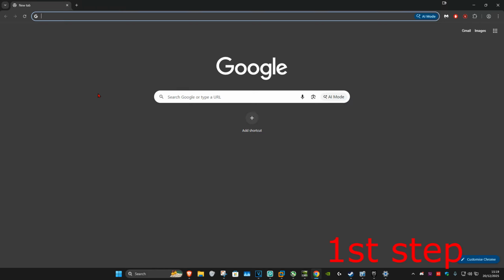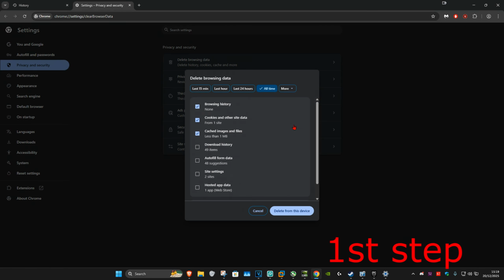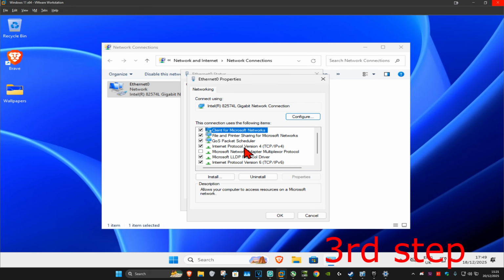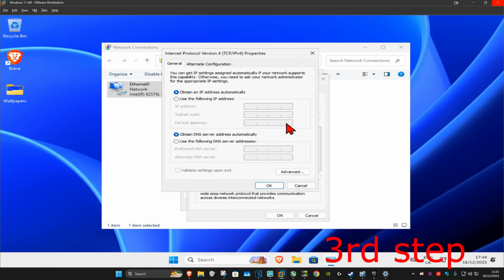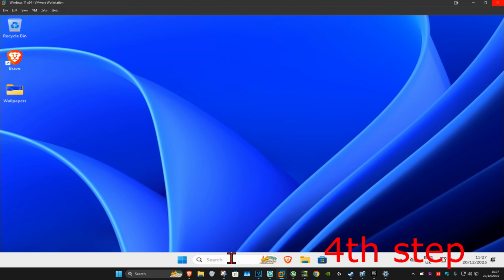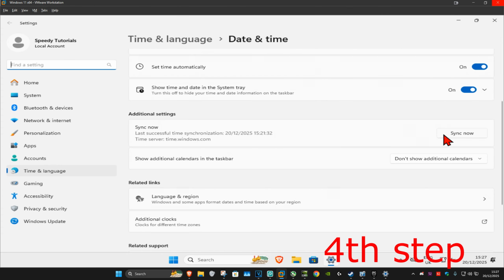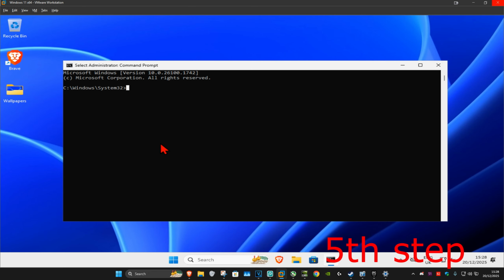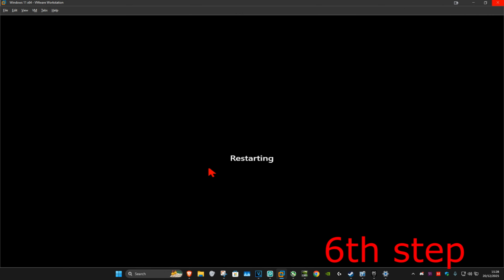How To Fix ERR_TIMED_OUT Error in Windows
In this tutorial, I’ll show you how to fix the ERR_TIMED_OUT error in Windows. This error usually occurs when a website fails to load due to network issues, slow connections, or incorrect browser settings. Following this guide will help you restore proper internet connectivity and access websites without interruptions.